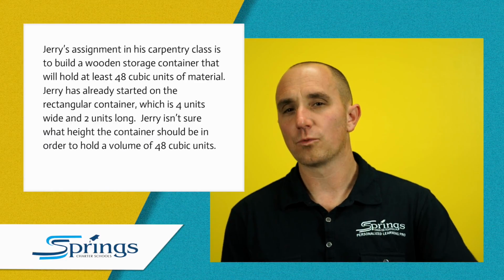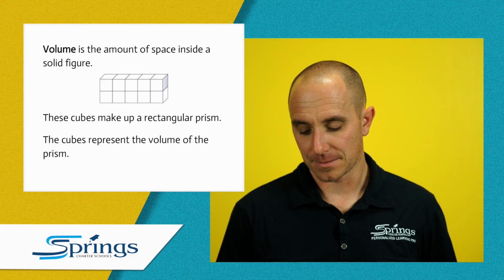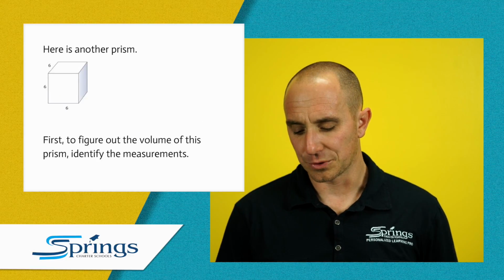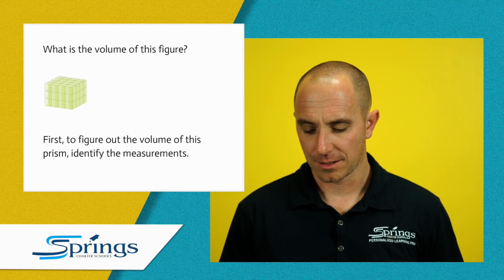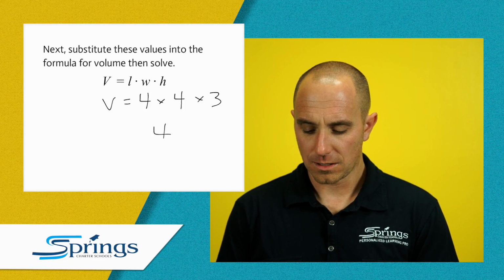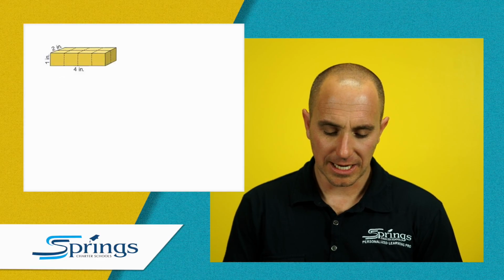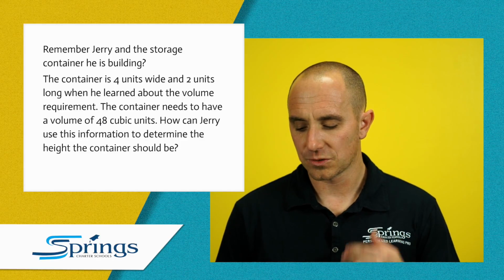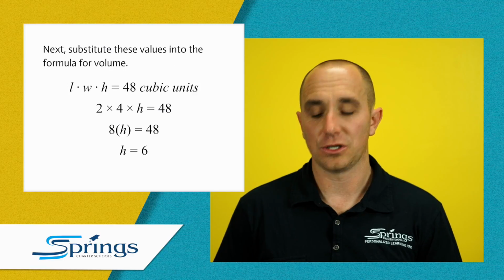Spring into Math 5 Chapter 10 Lesson 3